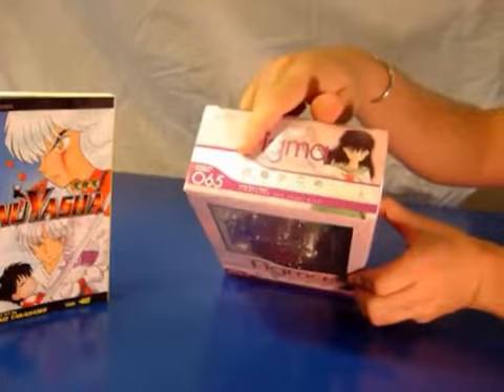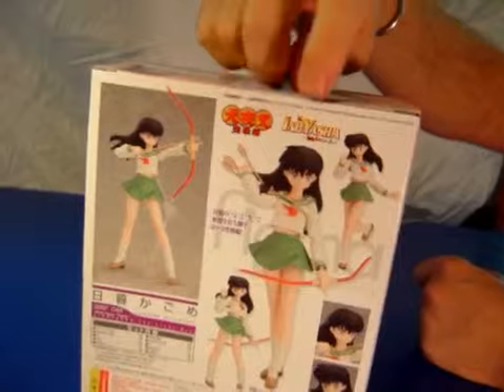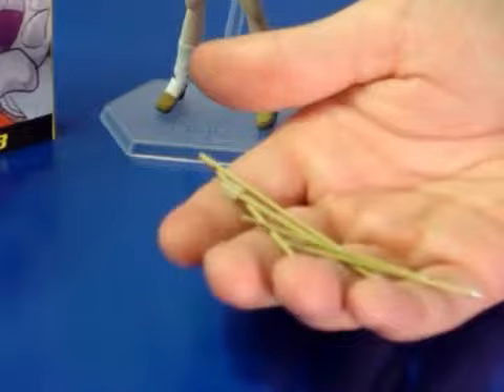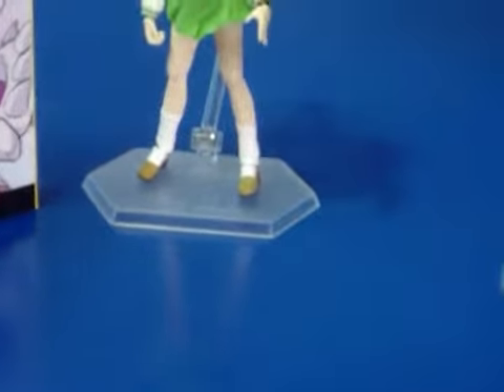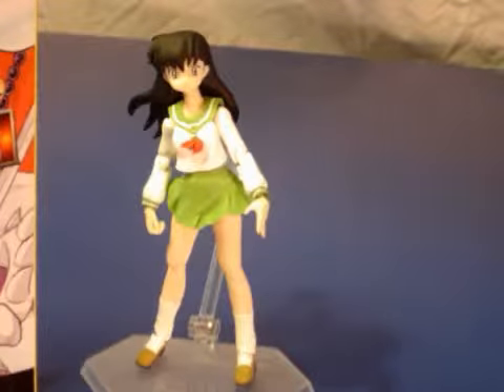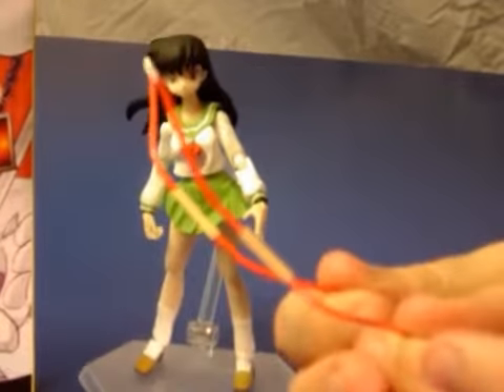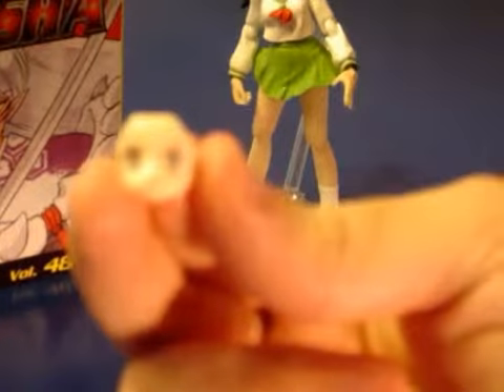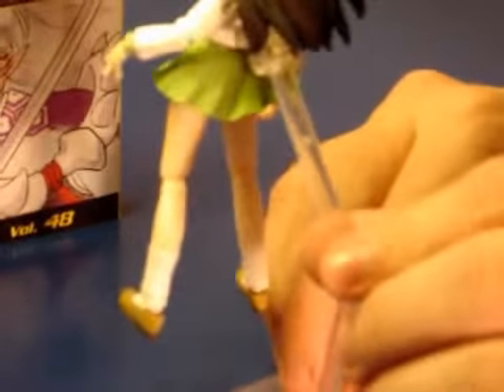ML 31574435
Video Migrado